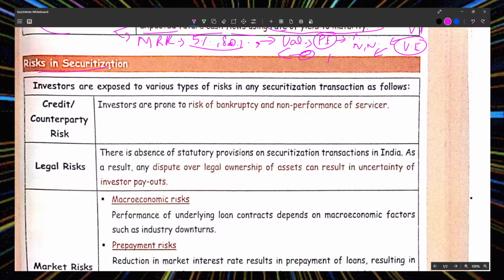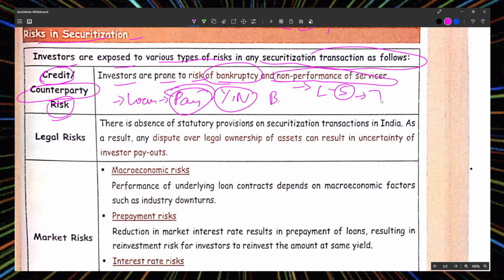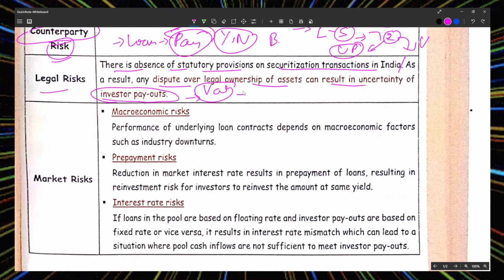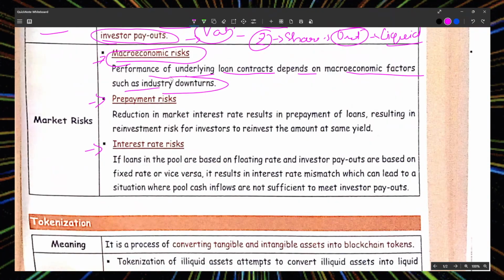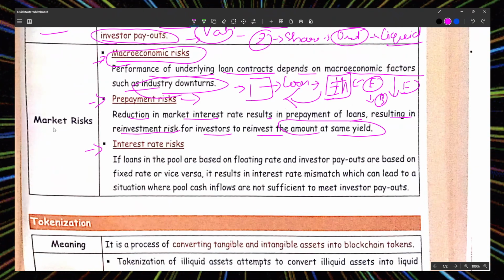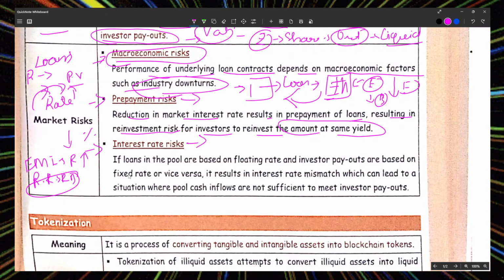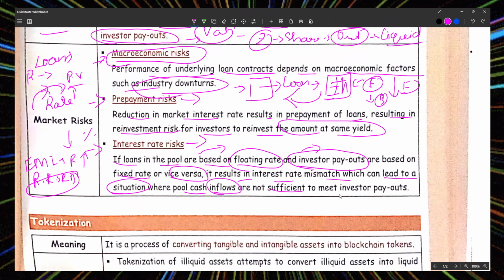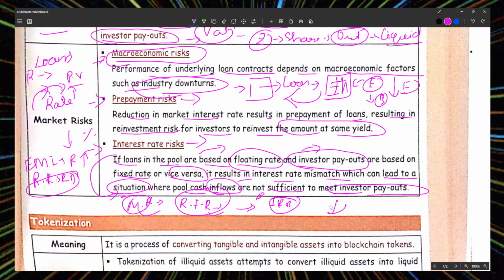Risk that faced by Investor in securitization of Assets shares